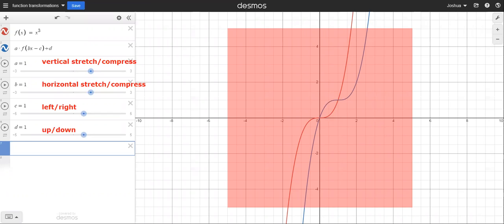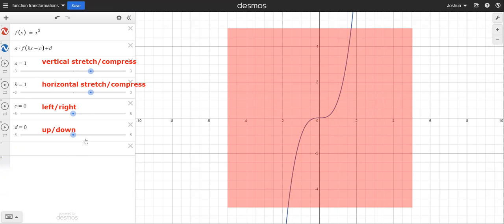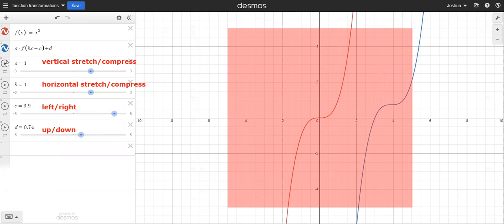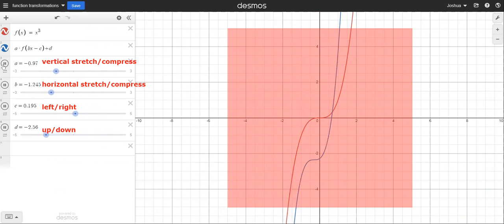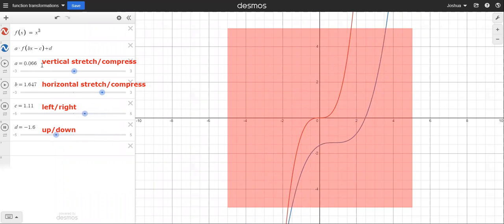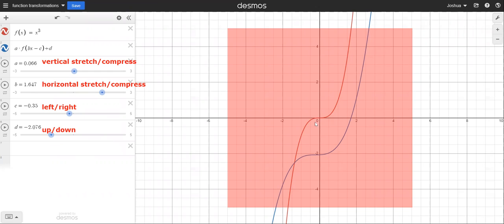transformations part 3